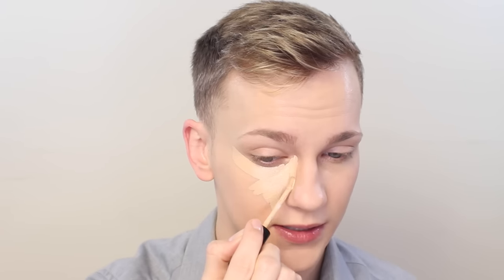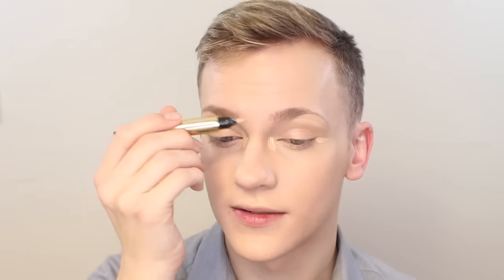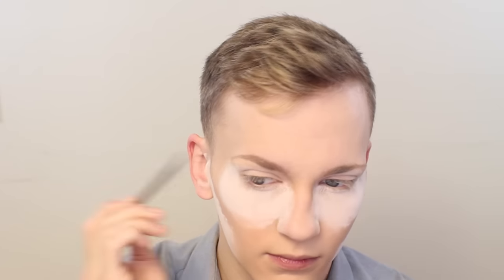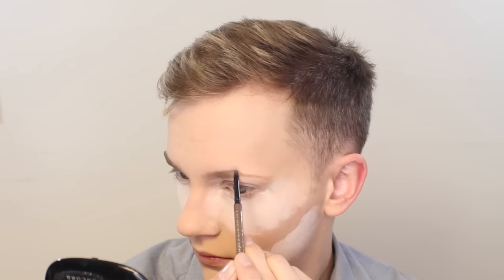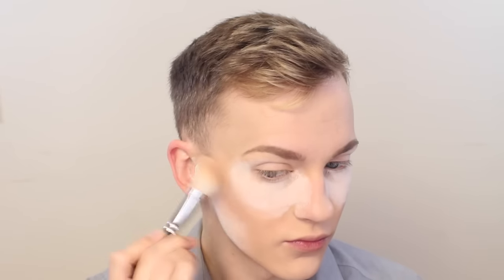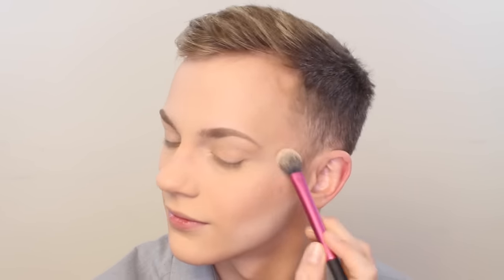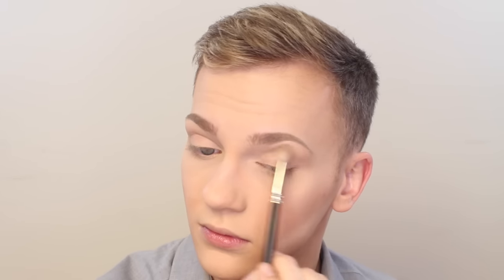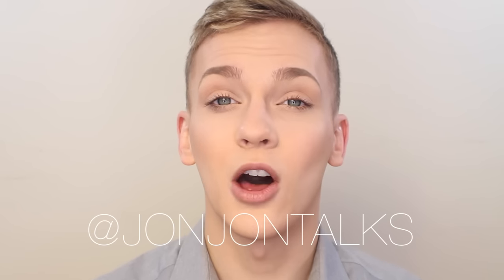Men's Contour Makeup :: JonathanCurtisOnYT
It's party season! Let's get contouring!